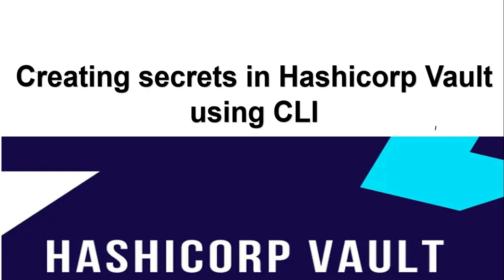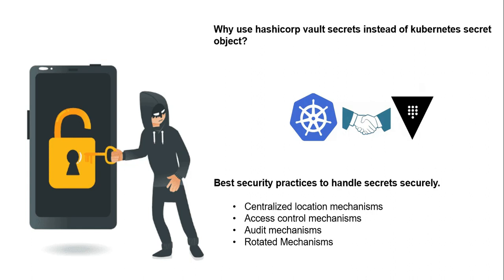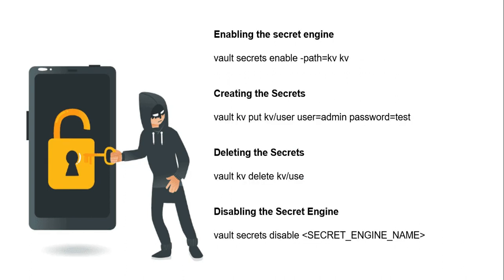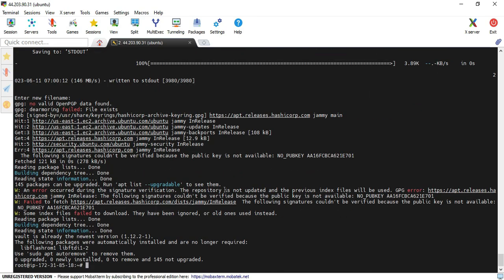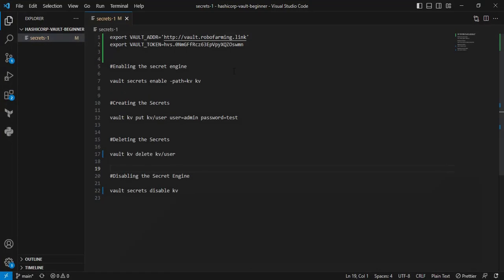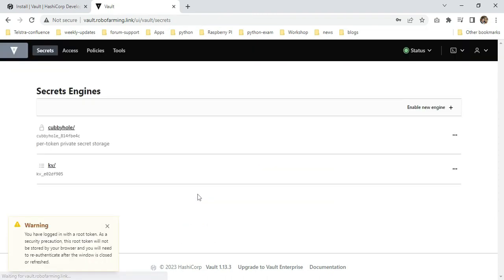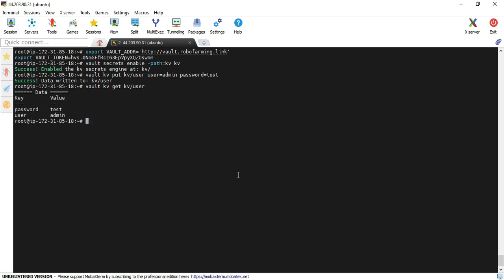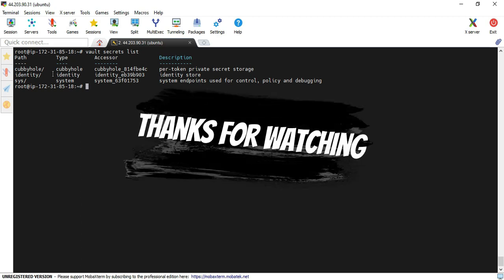Creating secrets in Hashicorp Vault using CLI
Creating the Secrets

vault kv put kv/user user=admin password=test